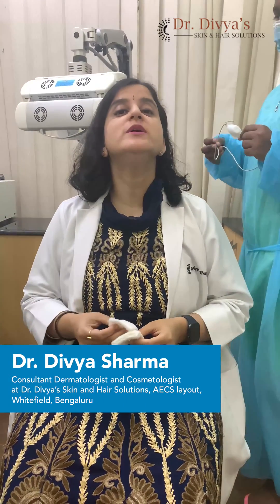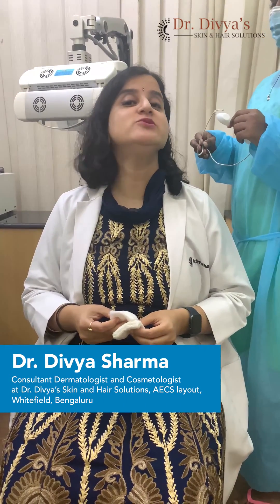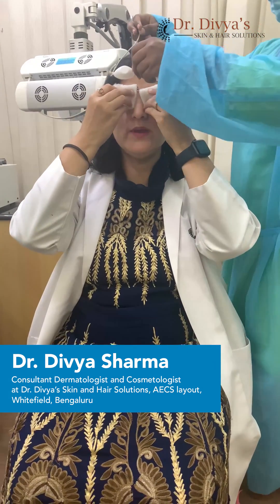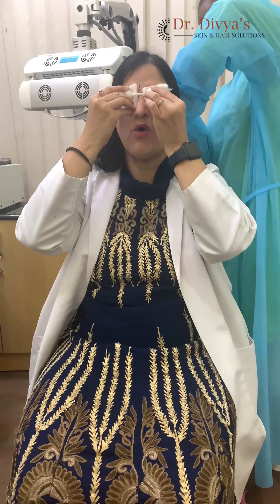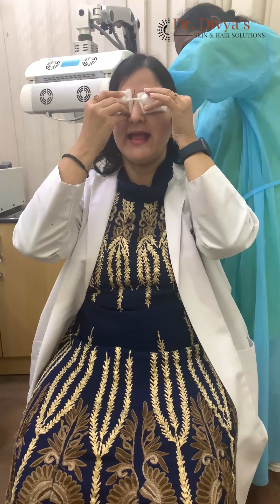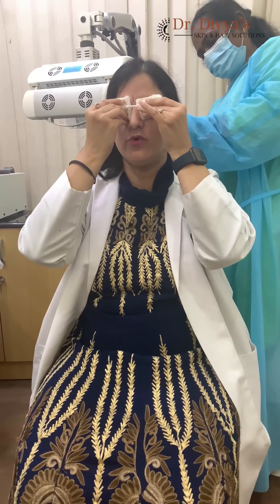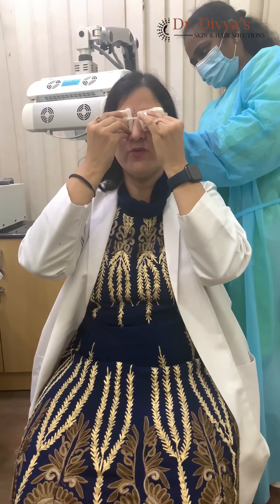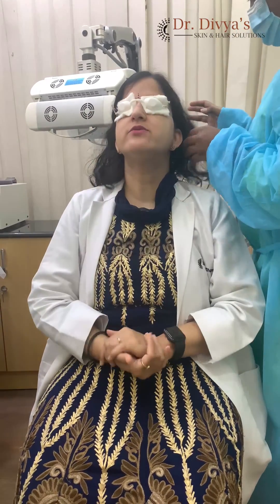How to regrow hair with Low Level Laser Therapy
Low level Laser therapy is a safe non-invasive procedure that is performed under the expert guidance of a dermatologist for the stimulation of hair follicles for a fuller and thicker hair growth, reduce dandruff and frizziness. Watch this video by Dr Divya Sharma to see the how the low laser therapy procedure is done in her clinic.